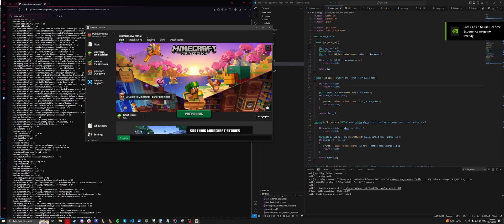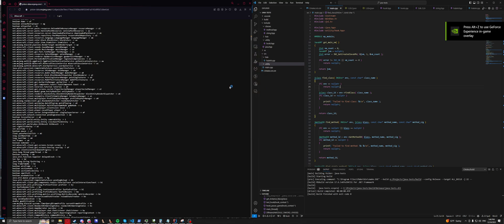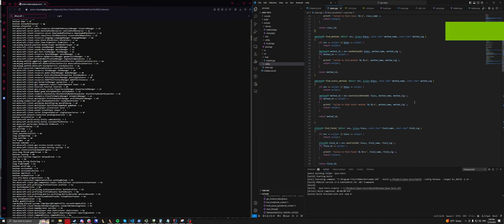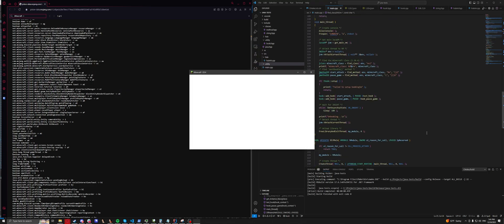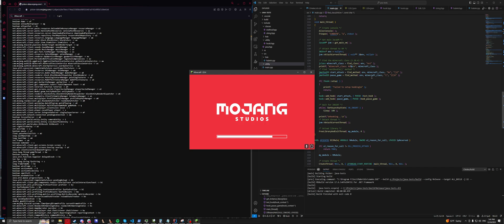Java Hooks (Round 2)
Decided to revisit an old topic this weekend. You can find the code on my github in a few days, and a proper blog post/writeup on my site in a day or so.